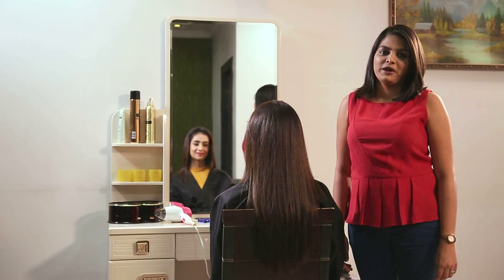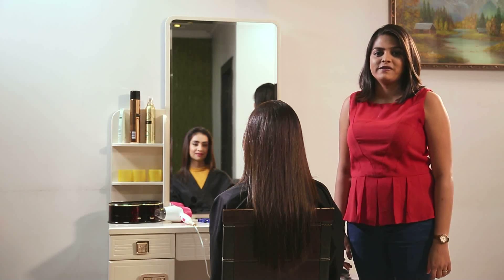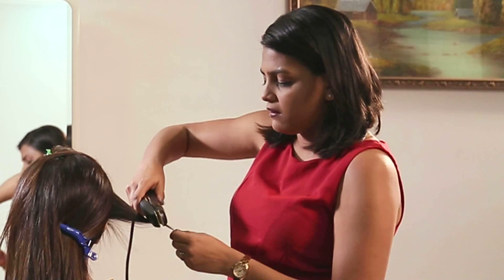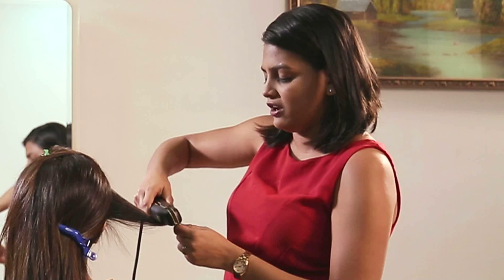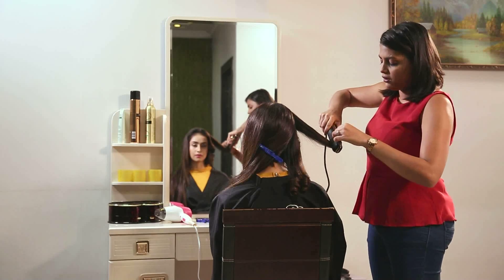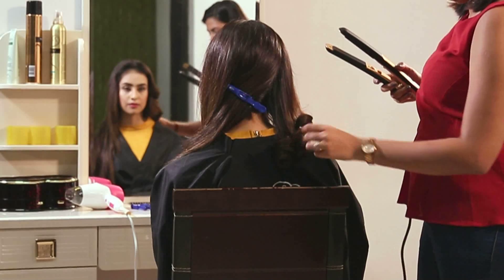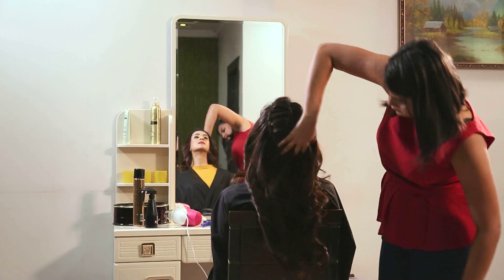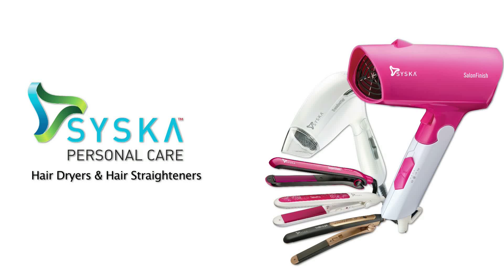SyskaGroomingClub: Beach Wave Tutorial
Experiment with those rolling swirls with the Beach Wave look!